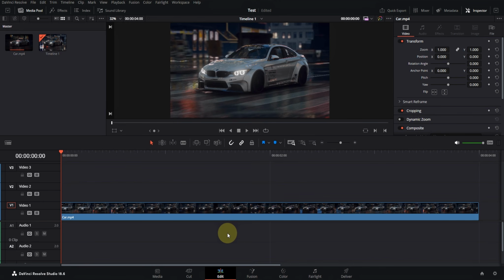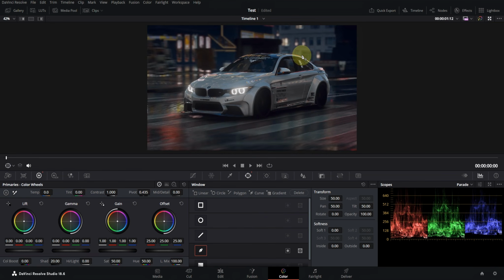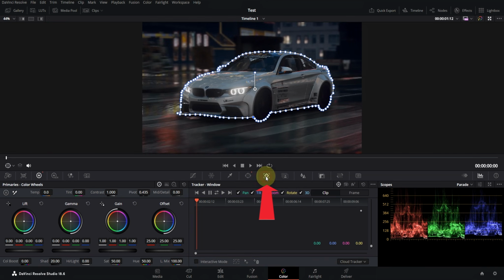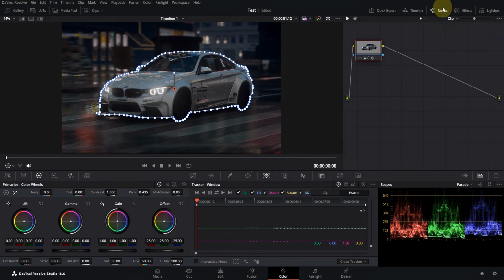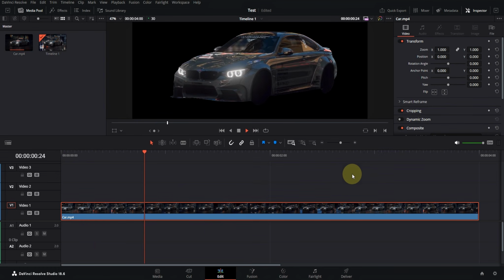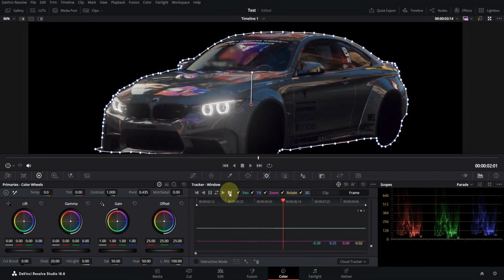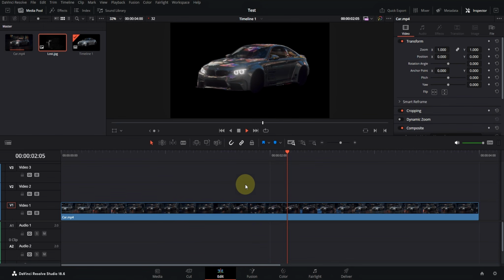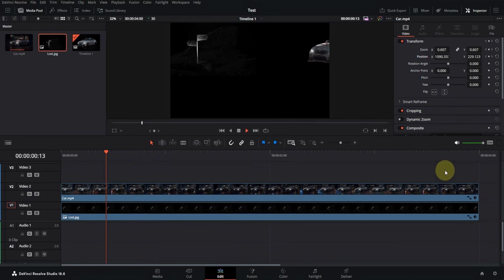How to Remove Background in DaVinci Resolve FREE Version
Here you can find out how to remove non-green screen background in the free version of DaVinci Resolve .